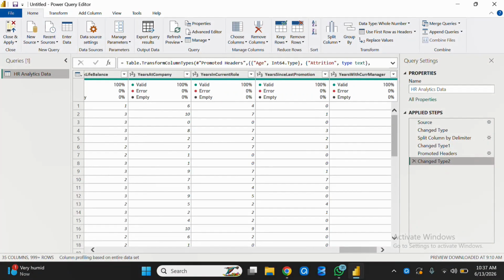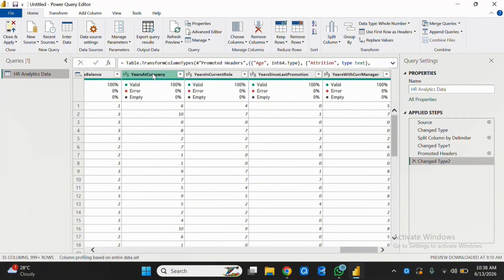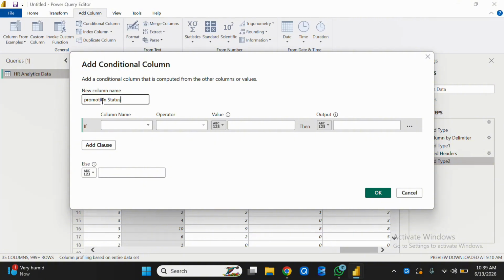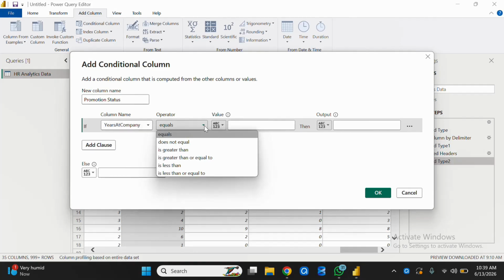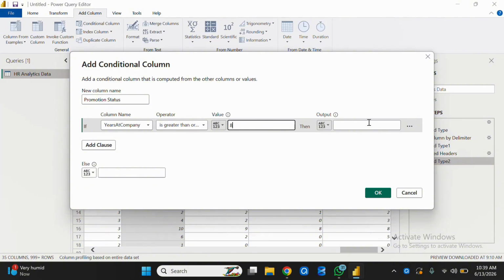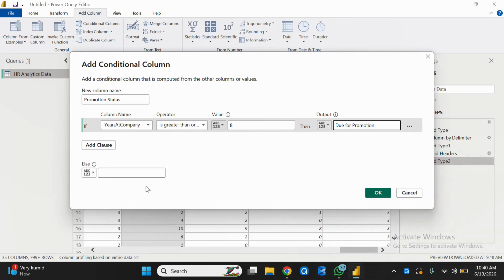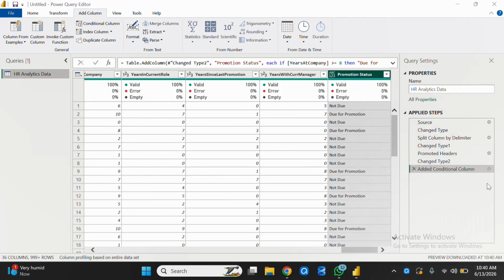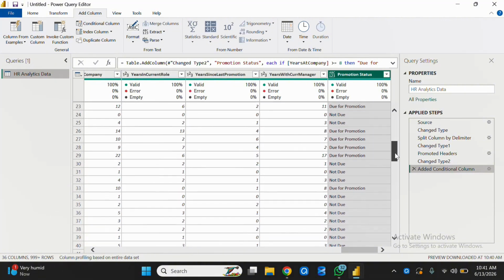How to Create Conditional Columns in Power BI (Beginner Friendly Tutorial)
Want to automate your data classification in Power BI?

In this tutorial, you'll learn how to create Conditional Columns in Power BI step by step. Conditional Columns allow you to categorize data automatically based on rules you define, similar to IF statements in Excel.

What you'll learn:
✅ What Conditional Columns are
✅ How to create Conditional Columns in Power Query
✅ How Conditional Columns save time and improve data quality

This tutorial is perfect for beginners, aspiring data analysts, business analysts, and anyone learning Power BI.